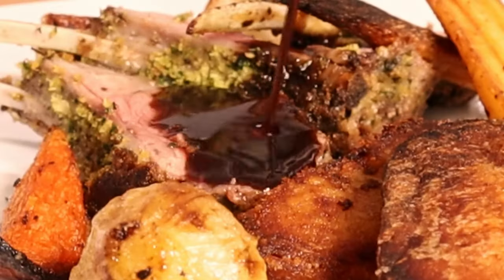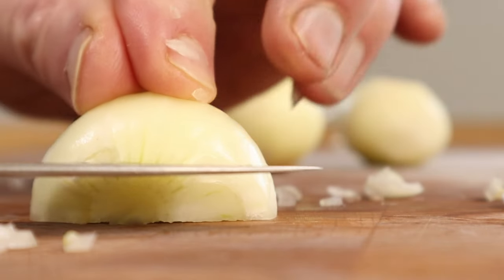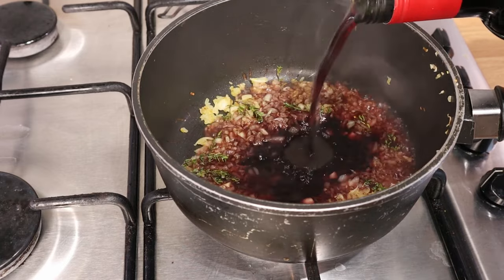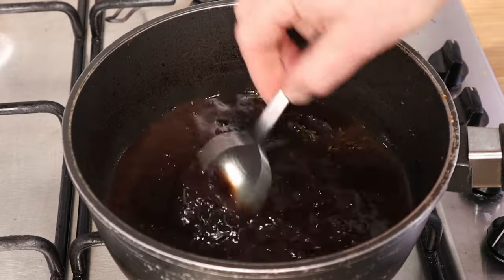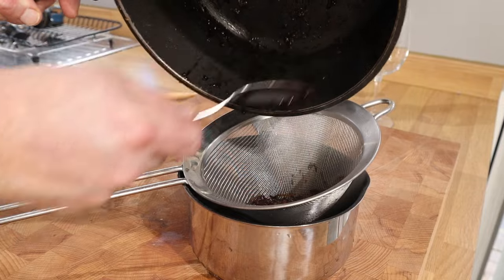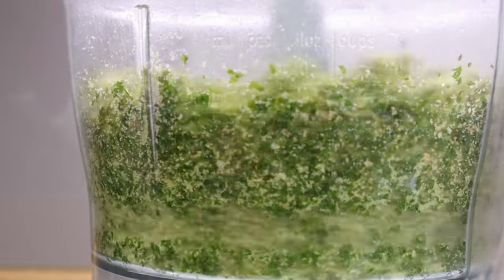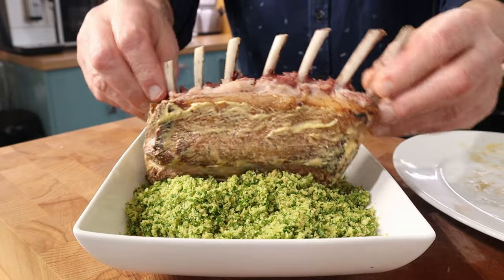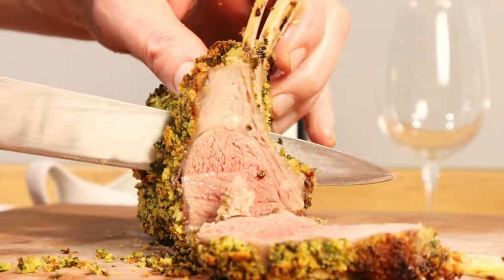Bordelaise Sauce: Fool Any Food Critic with This Cheats Technique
Cheats Bordelaise sauce
Bordeaux wine    1/2 bottle approx
Chopped shallots   3
Thyme     a few sprigs
Reduced brown chicken stock 150ml - 1/4 pint
Unsalted butter    a knob

Impress your guests and fool any food critic with this simple technique for making Bordelaise sauce with brown chicken stock. In this video, we'll show you how to elevate your dishes with this delicious sauce that will make you look like a culinary expert!